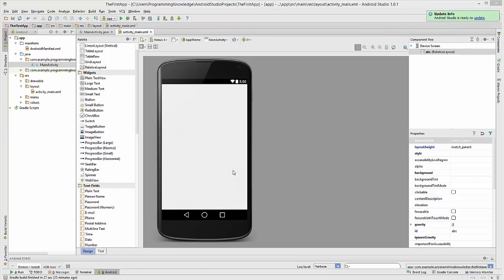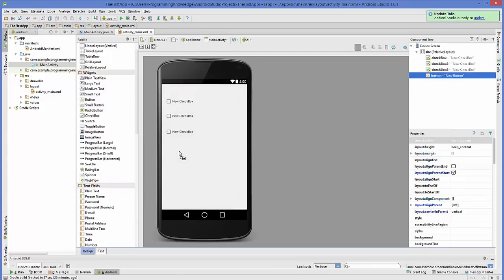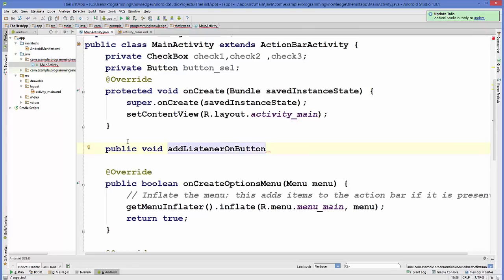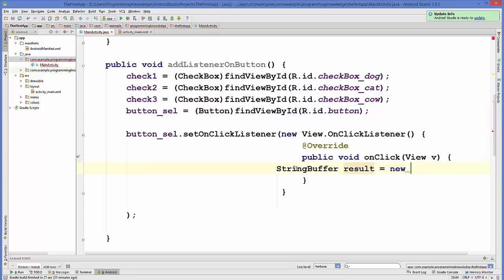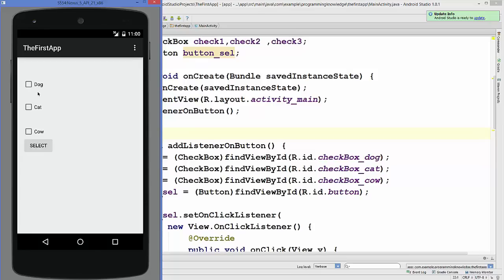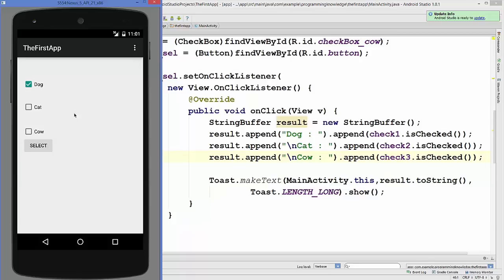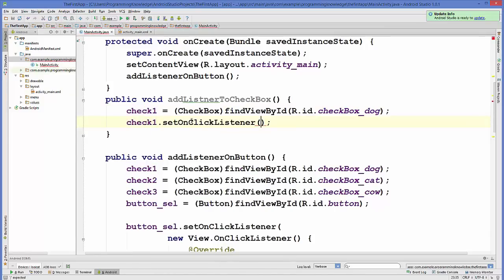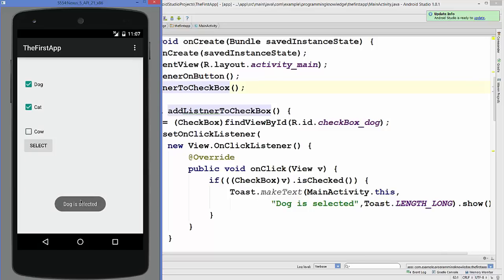Android Tutorial for Beginners 9 # Android Checkbox Basics and Example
In this tutorial we will learn How to use Checkbox in Android Using Android Studio.

Generally we use checkboxes when we want to choose from a list of items. For Example we want to give the option to the user to select his/her favorite animal, in this case we can use chackboxs to give those options.

So lets create a project.